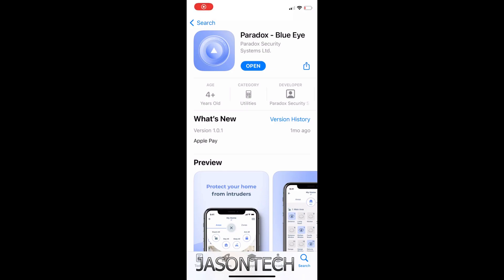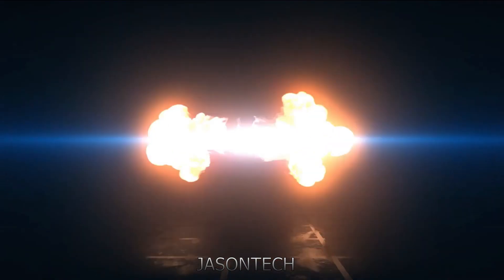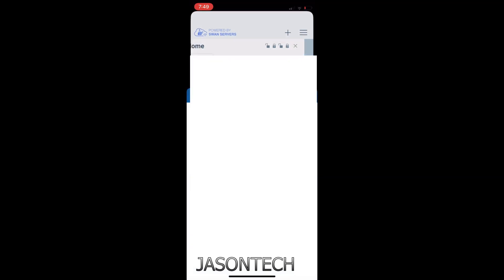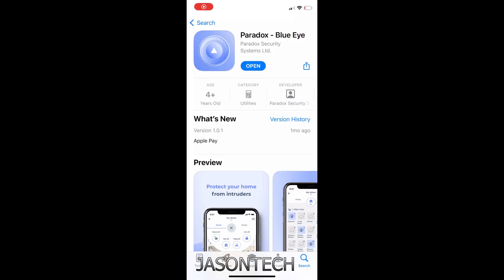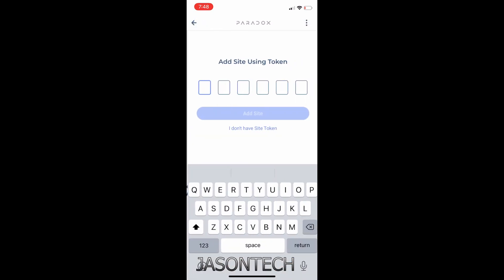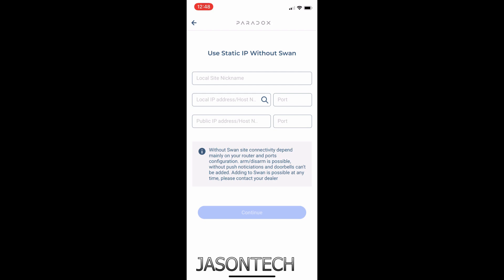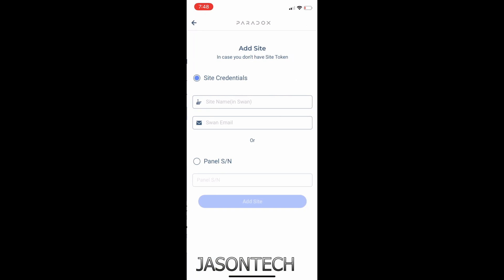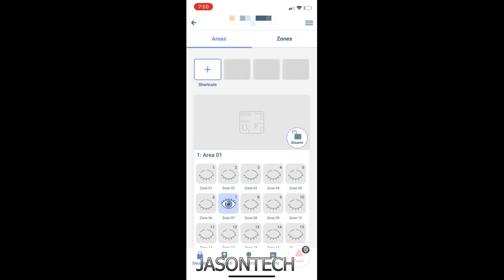🔥 NEW PARADOX BLUE APP Setup - Switch From Insite Gold To Blue Eye Setup 🔥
In Today's Video I will show you how to setup the all new Paradox Blue Eye app.